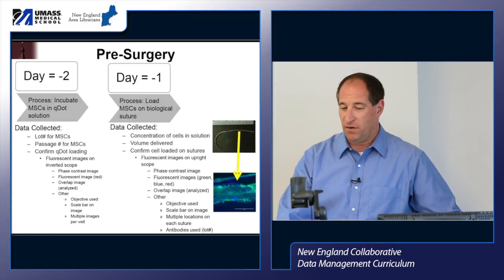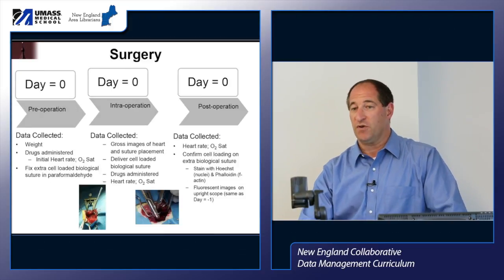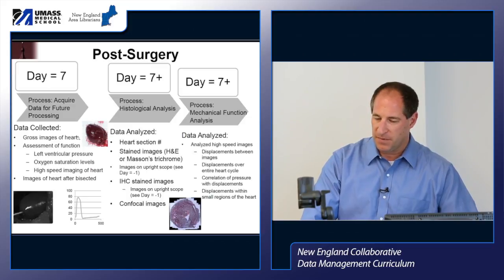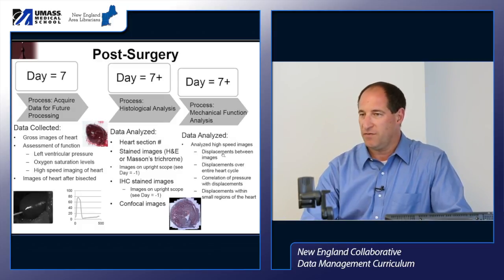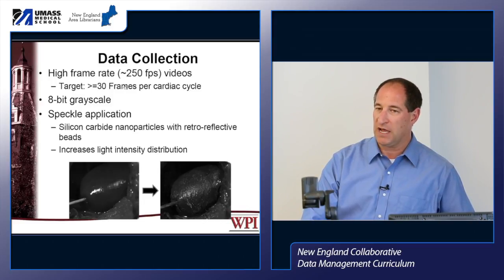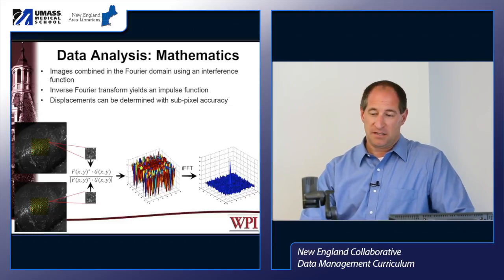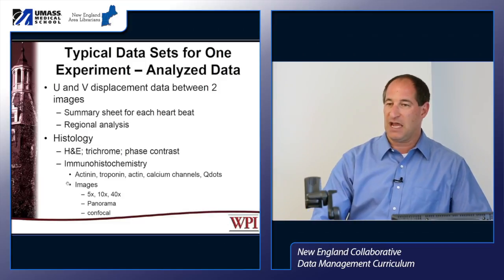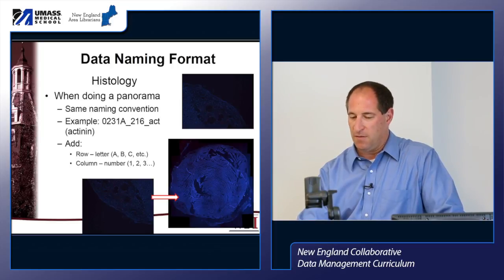NECDMC: Data Types, Formats and Stages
Glenn Gaudette, Worcester Polytechnic Institute
Scientific Data Management in Biomedical Engineering
Data Types, Formats and Stages